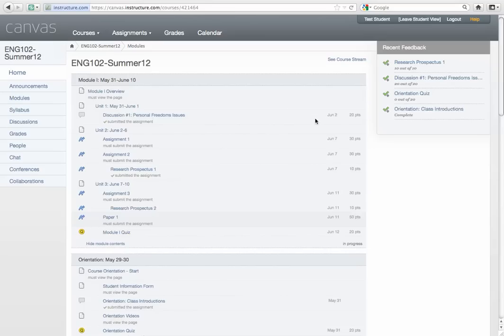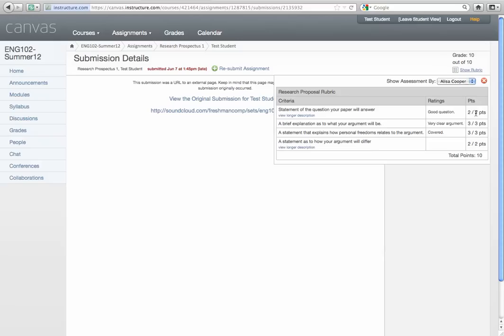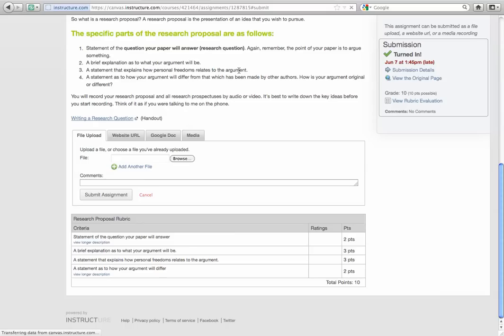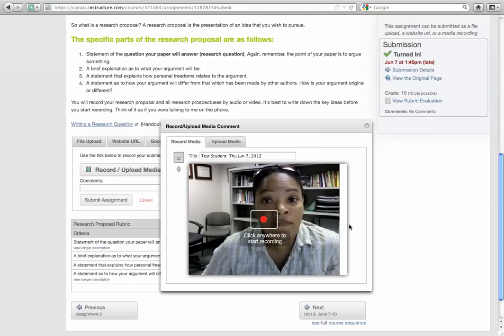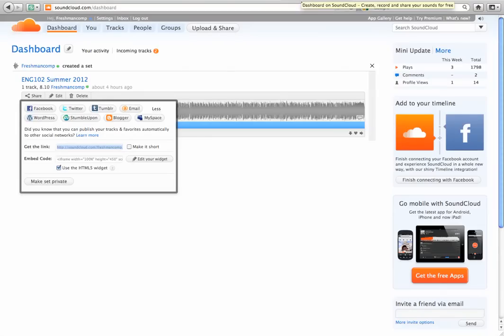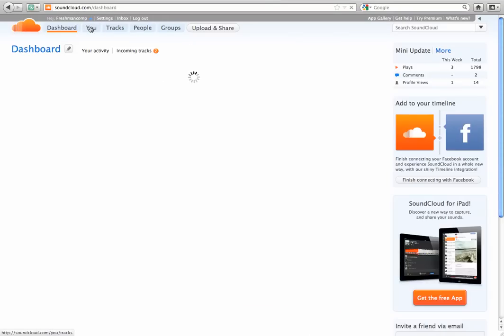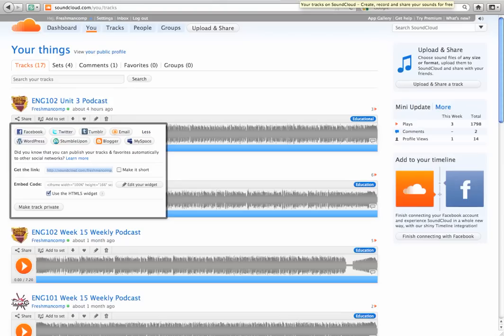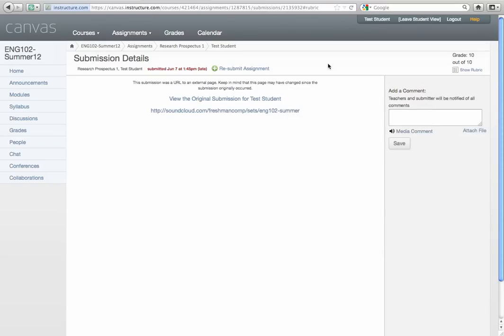Recording Media for Assignments & Viewing Feedback in Canvas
Tips for how to record audio and video in Canvas for an assignment using the built in media option AND using Soundcloud.com